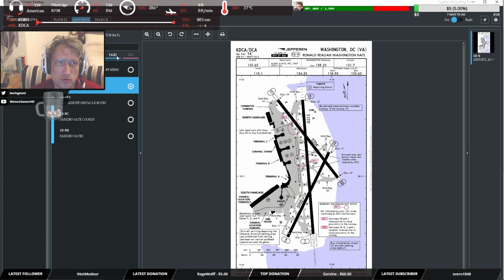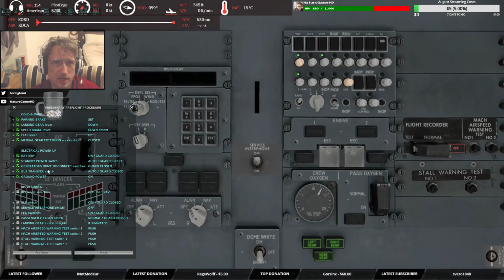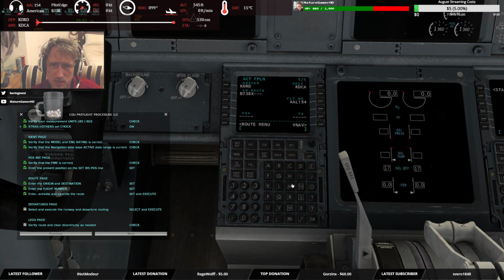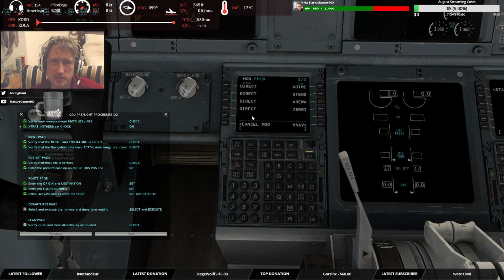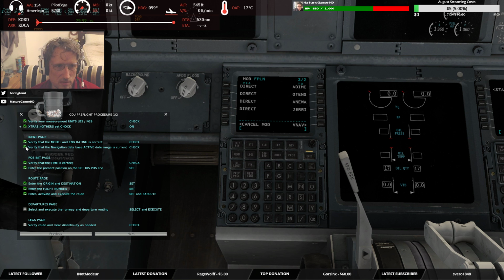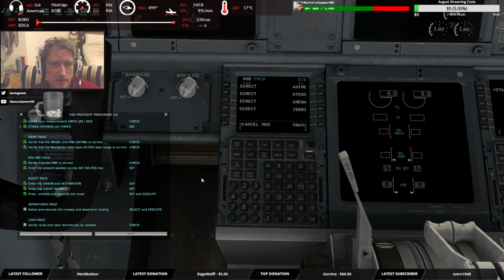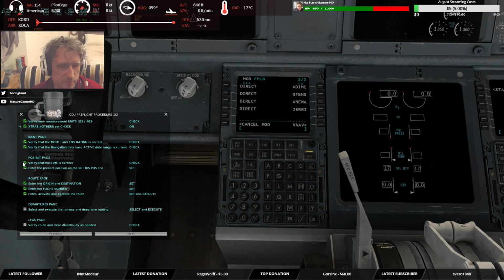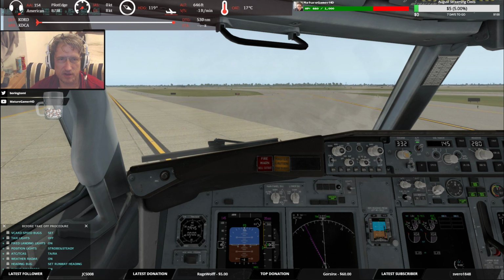X-Plane 11 KORD - KDCA - KJFK qVirtual hops & ortho - ZIBO 738